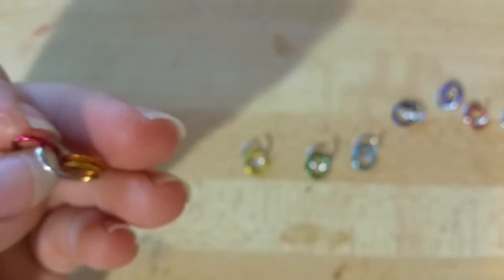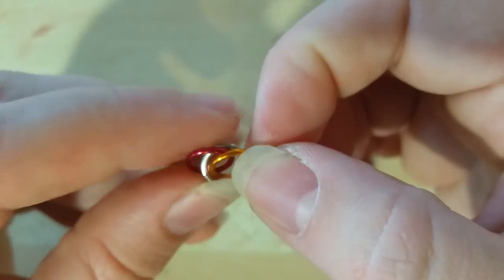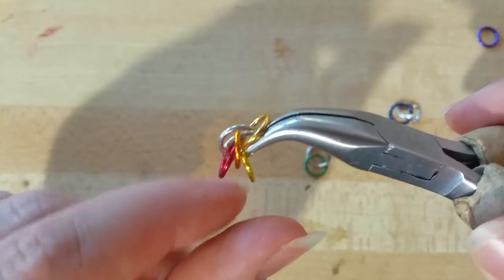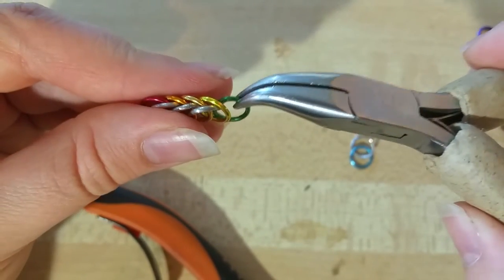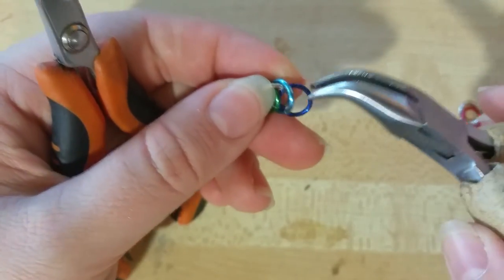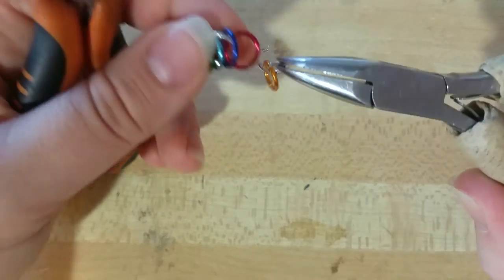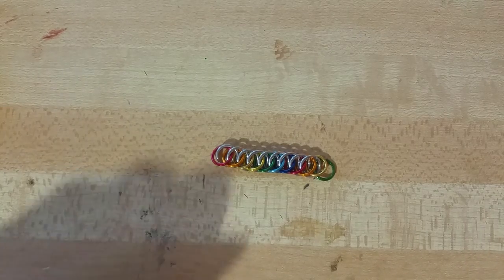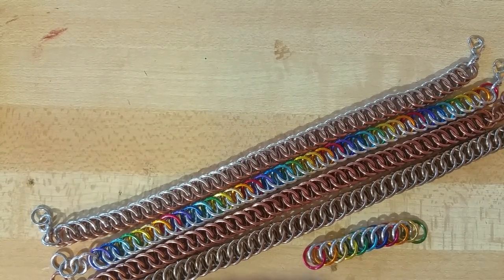How to half persian 4-1 chainmaille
Learn how to weave a half persian 4 in 1 chainmaille pattern perfect for bracelets, necklaces, and accessories!
18ga 1/4"
Bent nose Pliers
Flat Nose Pliers out our curated tool kit